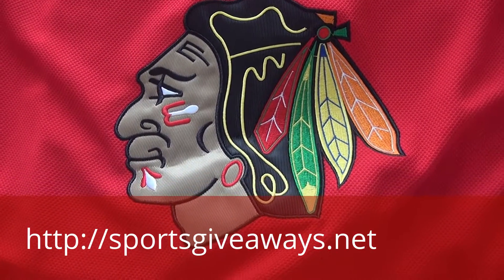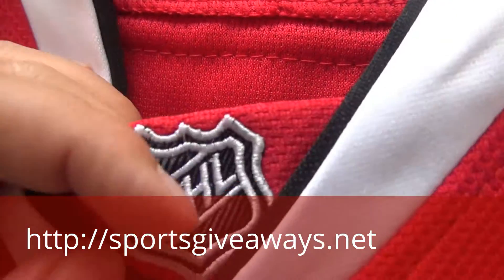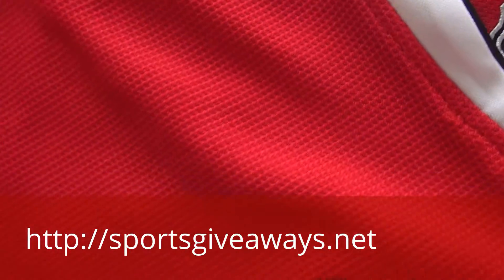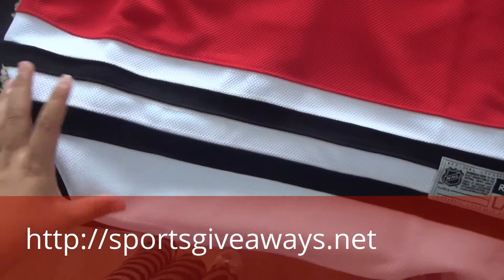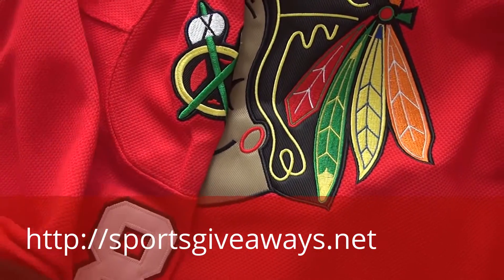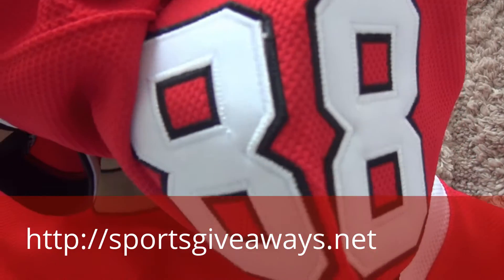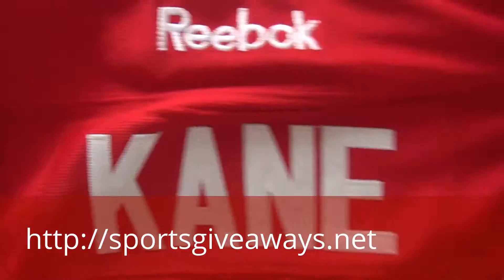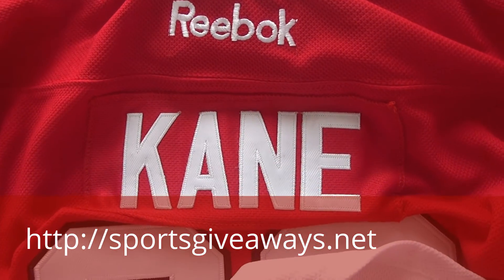Chicago Blackhawks Patrick Kane Jersey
Are you a true Chicago Blackhawks fan? Prove you are the #1 Chicago Blackhawks fan with these very fashionable Official Blackhawks Apparel!